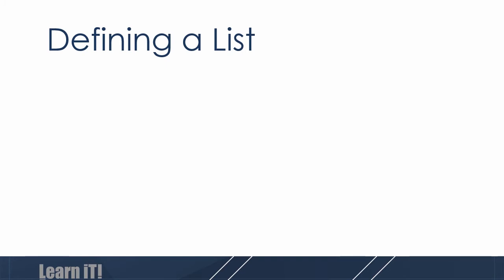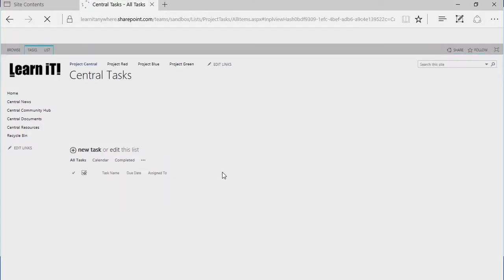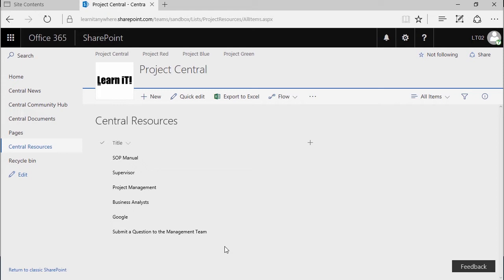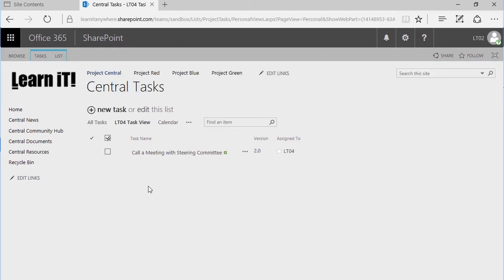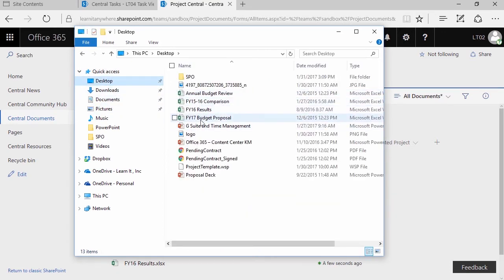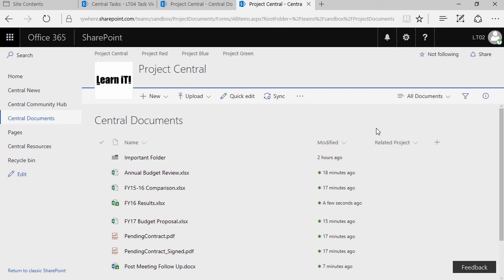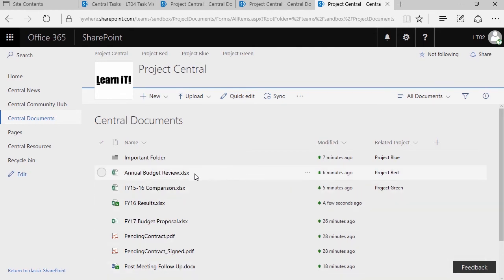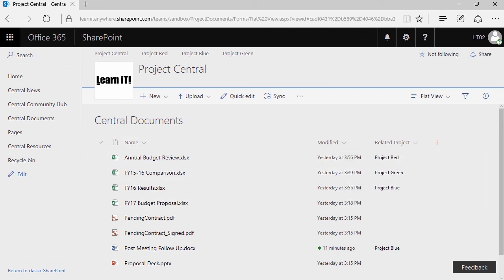SharePoint Online Intermediate Tutorial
Who it's For: This course was designed for teams and organizations currently using or planning on implementing SharePoint Online. It’s for users looking for an entry point to foundational SharePoint concepts.

What it is: SharePoint is a web-based platform designed to facilitate more effective communication and collaboration on projects, within teams, and through standard day-to-day operations.

What You'll Learn: Get started with the tools and knowledge needed to start using and working within the SharePoint environment. This course is designed from the ground up to introduce students to standard navigation and practices. Students will learn to engage with and contribute to files, projects, and other collaborative resources that are fundamental to the SharePoint experience.

Start 0:00
Using Information in Lists 0:31
Defining Lists and Types of Lists 1:18
Managing List Information 3:05
Adding Items to a List 3:37
Editing Items in a List 7:22
Deleting Items in a List 12:15
Restoring Deleted List Items 14:25
Content Management in a List 18:40
Content Approval 19:37
The New Modern List Interface and Version History 25:37
Creating Views in the Classic View Interface 31:02
Creating Views in the Modern List Interface 39:19
Defining a Library and Types of Libraries 44:30
Types of Libraries 46:22
Managing Document Libraries 48:53
Uploading Files to a Library 49:51
Creating New Files in a Library 53:13
Editing Files in SharePoint 58:44
Introduction to File Metadata 1:03:14
Version History in Libraries 1:08:32
Check In and Check Out 1:12:56
Folders 1:22:25
Custom View to Show All Files Without Folders 1:25:48